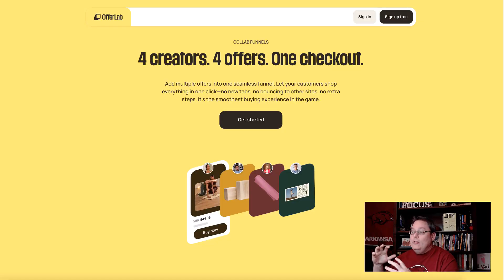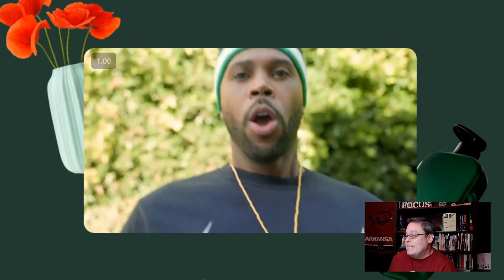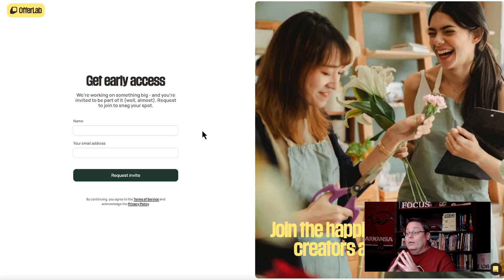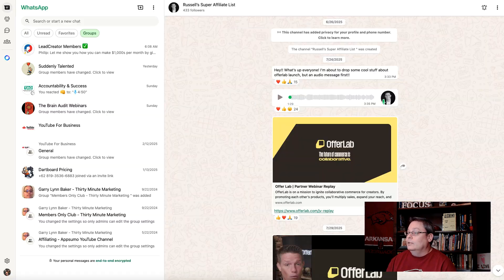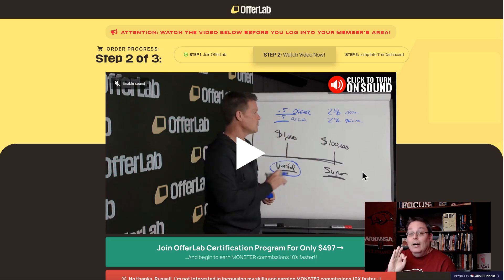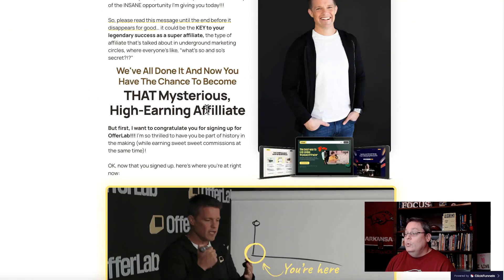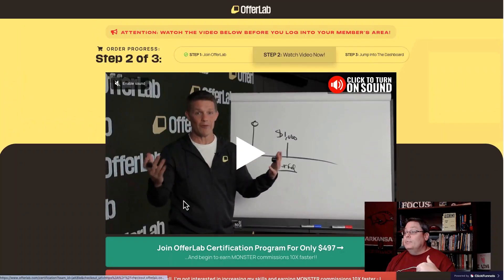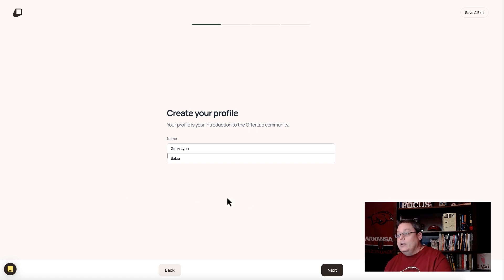What is Offerlab? How to Signup, get FREE t-shirt and "Skip the Line" to Tier 2 Commissions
OfferLab Explained: It's a new software from Russell Brunson the founder of Clickfunnels, and is a collaborative platform designed to help creators and affiliates combine offers into custom funnels, with automatic commission splitting.